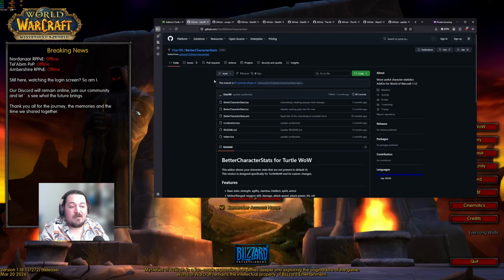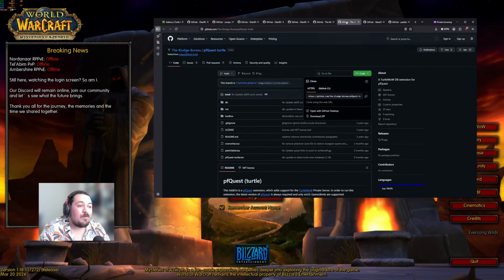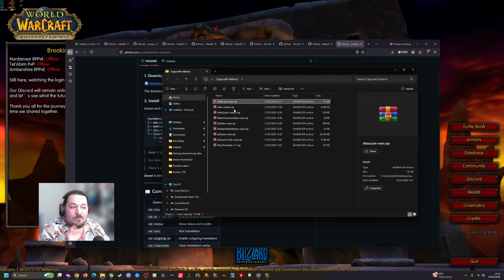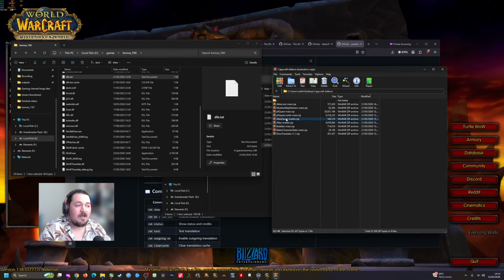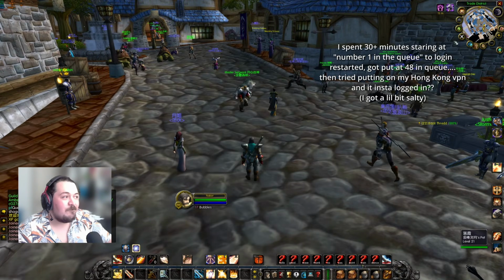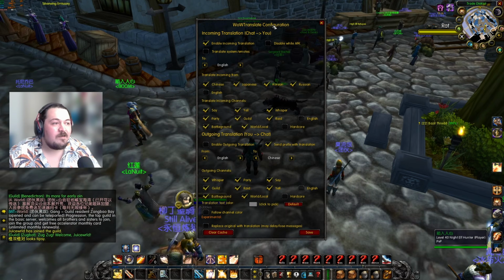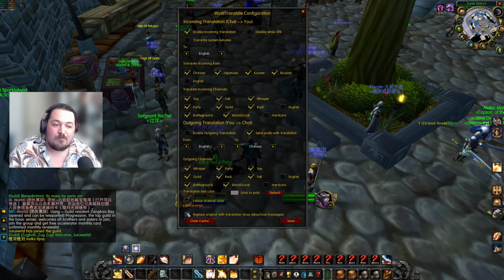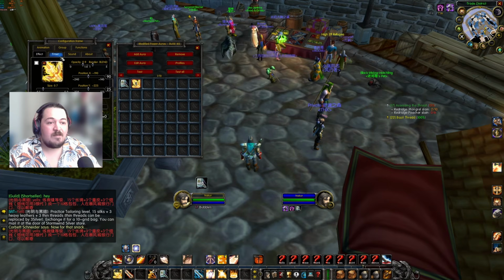Capycraft Translater and Addons and How to Install Them! (Turtle WoW)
Iv had quite a few people asking about how to get a translater addons and questions about other addons I use while streaming. So figured i'd put this video together to show what I use, which are all addons i'd reccommend for anyone wanting to play Capycraft/Turtle WoW Feel free to comment any addons suggestions and why etc, these ones are just the ones I've found useful so far!